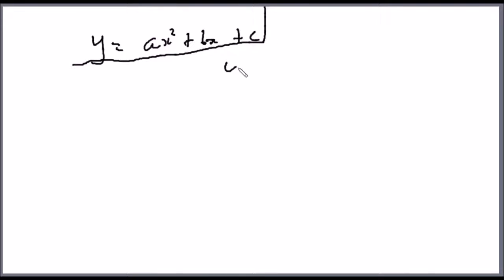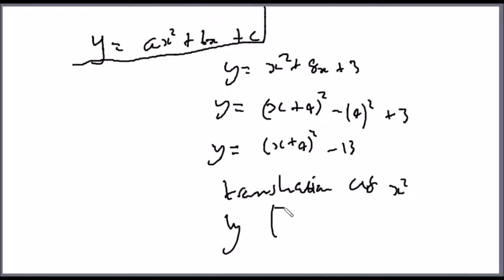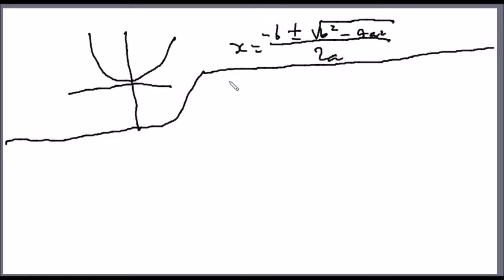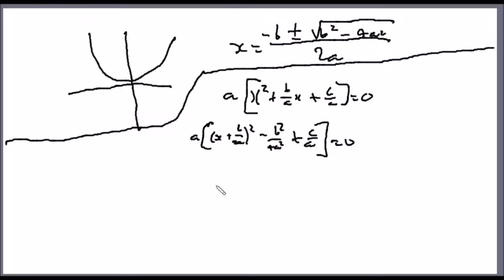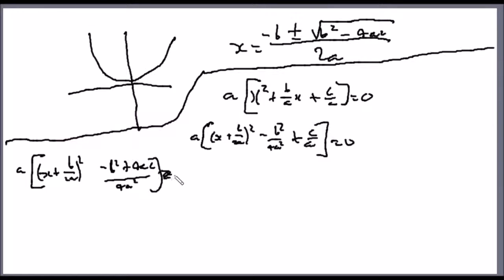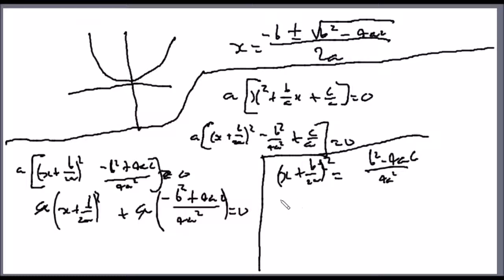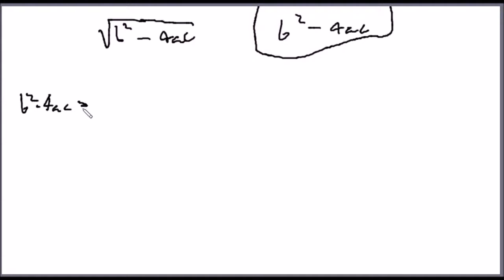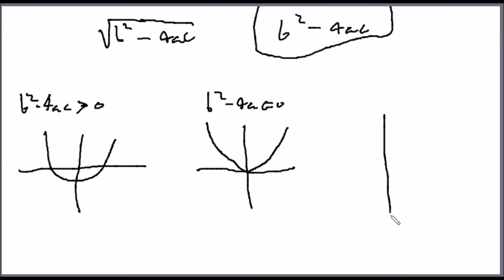Maths: Quadratics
In this video, I introduce the notion of quadratics, with the general form, proof of formula and a possible application of the discriminant.